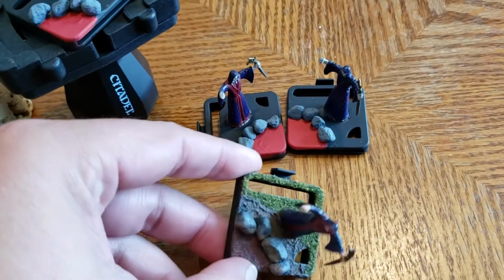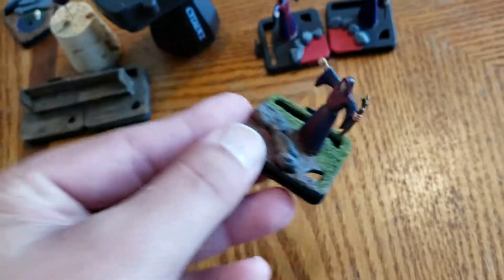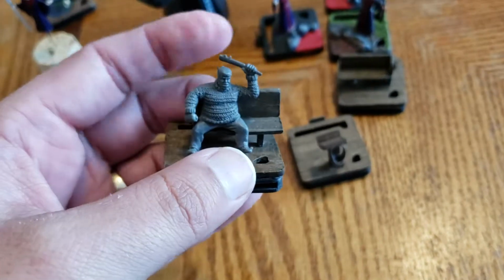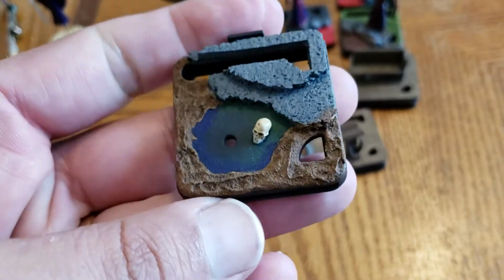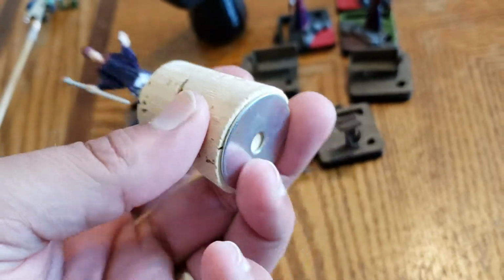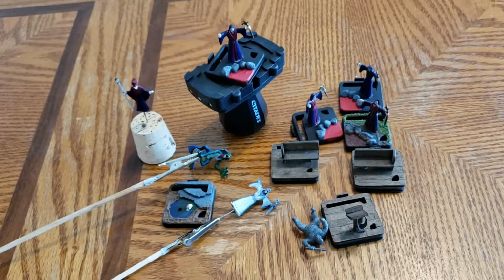Work In Progress WIP 8/25/2019 - Mansions of Madness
I go over my current Work In Progress (WIP) for my Mansions of Madness baddies and talk about my plans strategy.